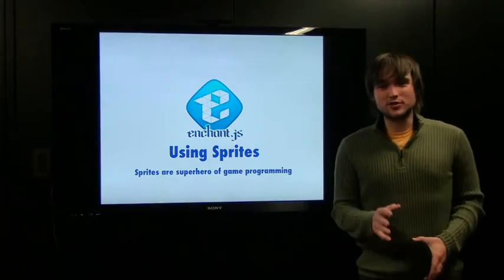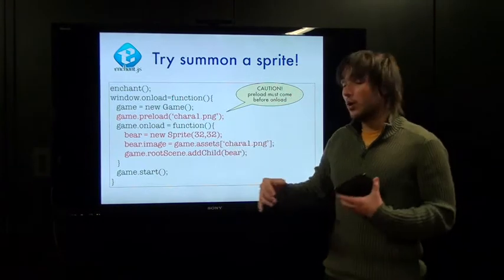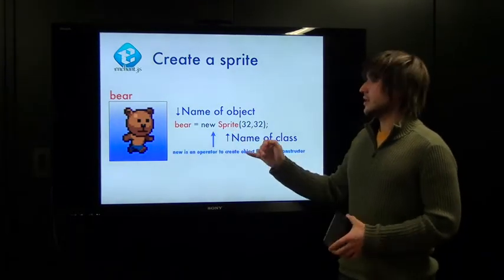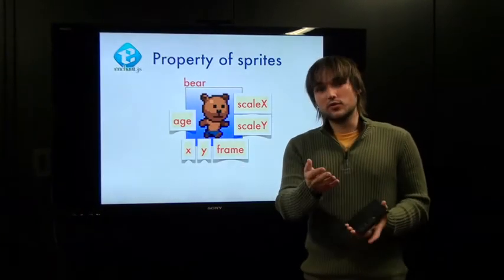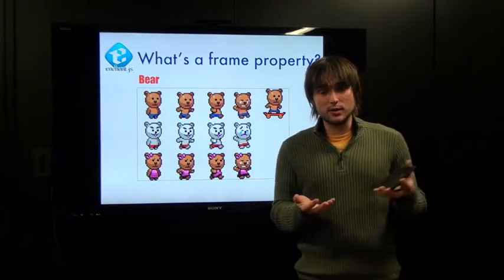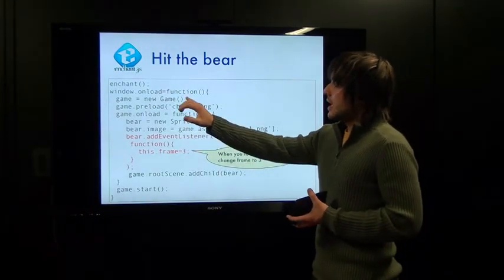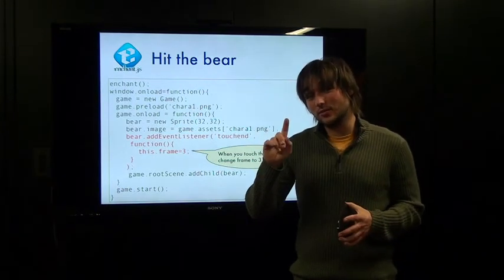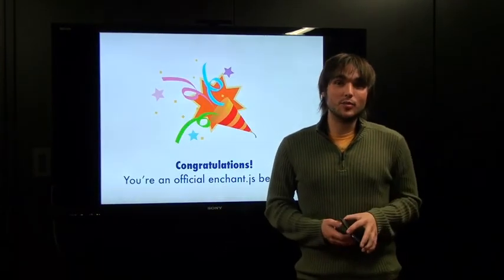enchant.js Webinar Day2 Sprite class of enchant.js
You can learn about how to create a game with enchant.js.
Perform by Brandon McInnis